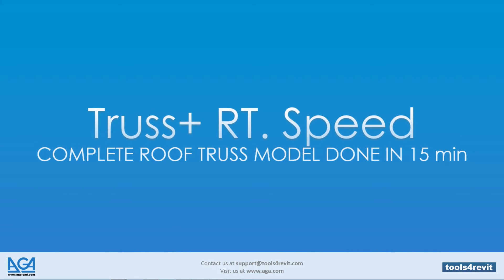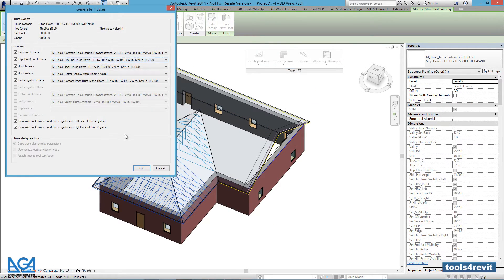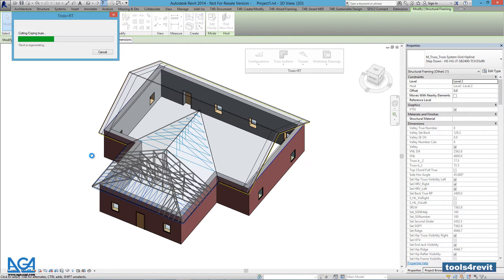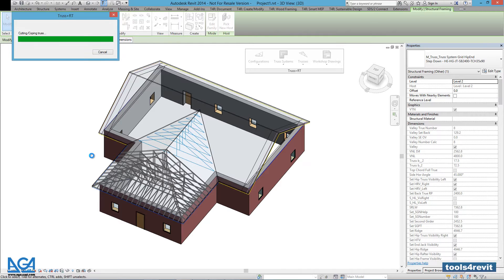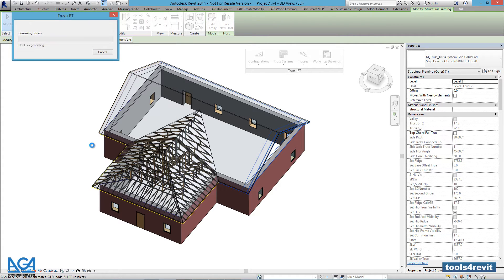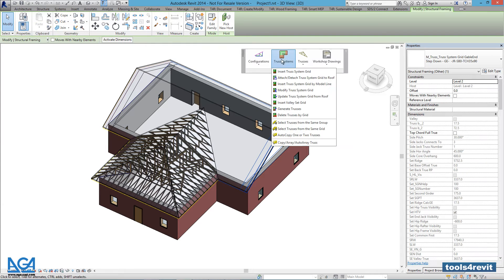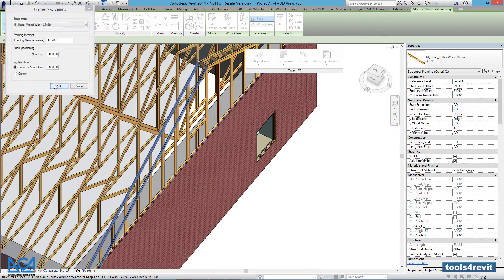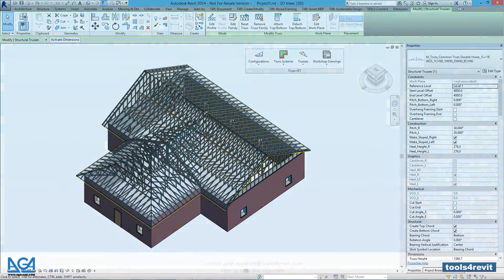tools4revit Truss+ RT speed roof truss modelling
This video shows a quick demo of Truss+ RT truss modelling in Autodesk® Revit®.
To model all the trusses of the roof took 14 min 35 sec
That is fast. Visit aga-cad.com to find out more.